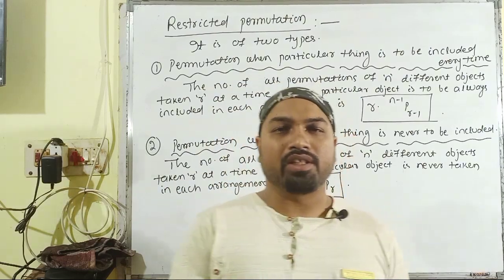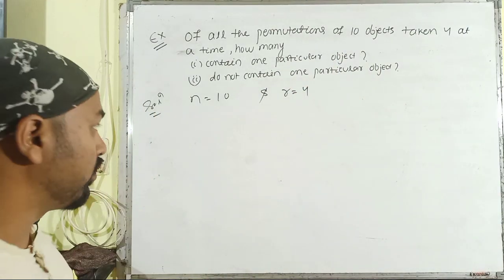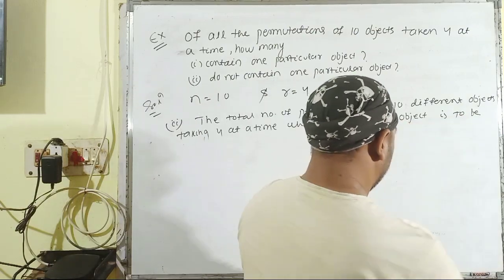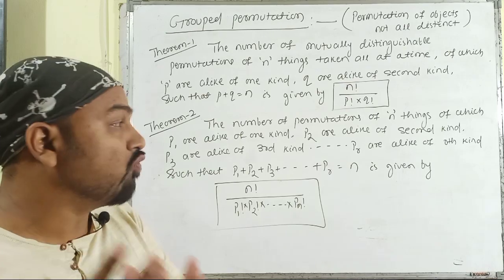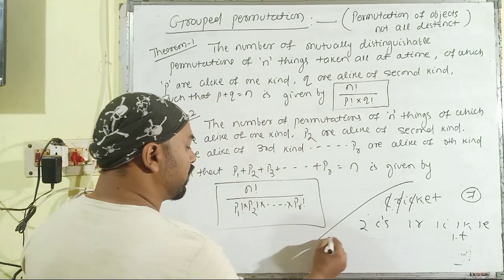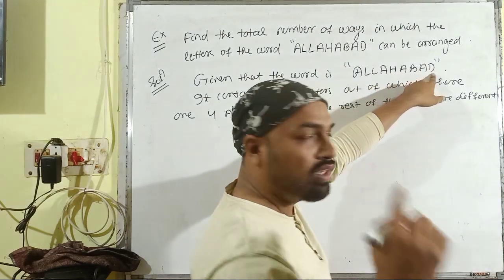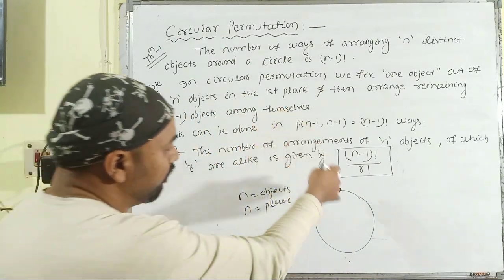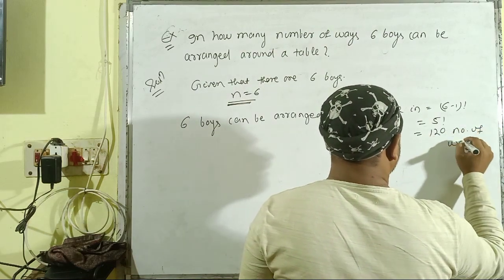Restricted permutation||Grouped permutation||Circular Permutation||Part-6||DR sir||Class-XI